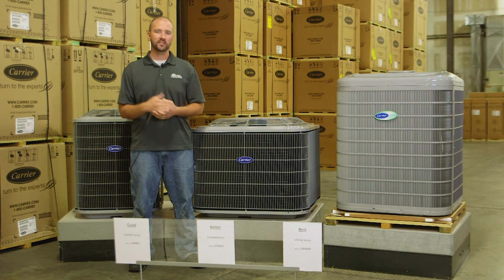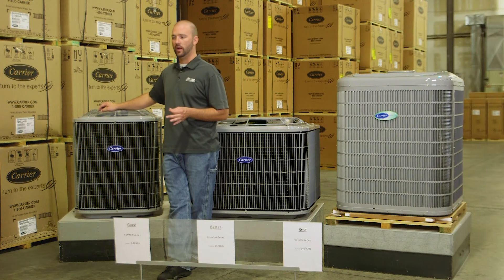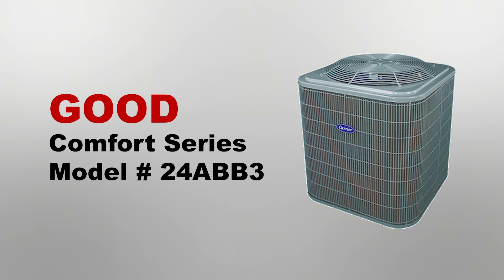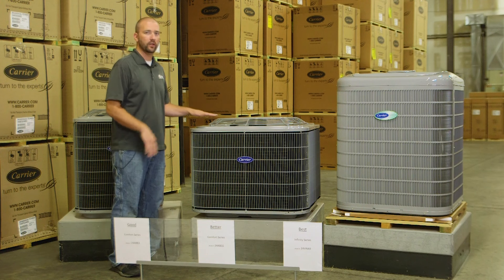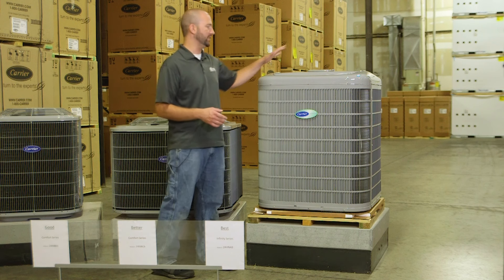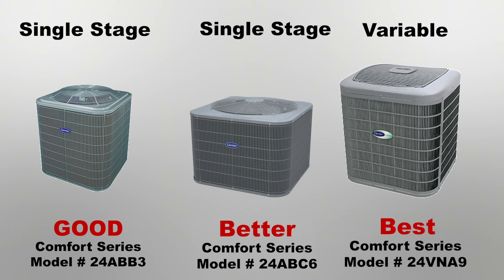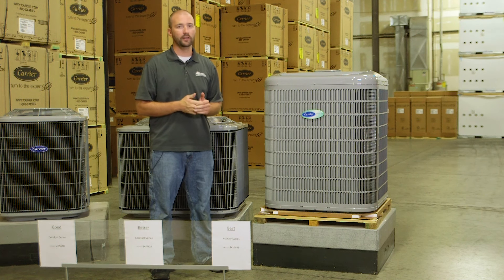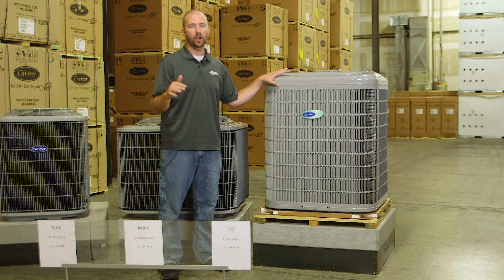Carrier Good, Better, Best Air Conditioners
This video is for those who are curious to learn more about their options when it comes to Carrier air conditioners here in the Midwest. They differ in both price and performance, and I'm here to help answer some questions regarding those differences.

We want to continue bringing you information from the HVAC world and add value to you in any way possible.